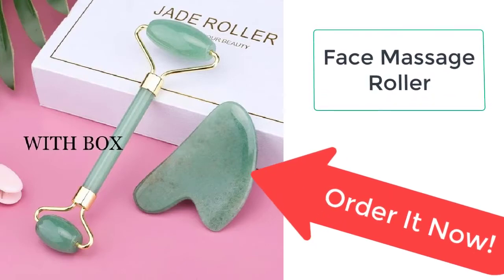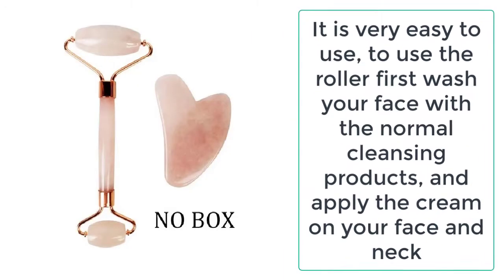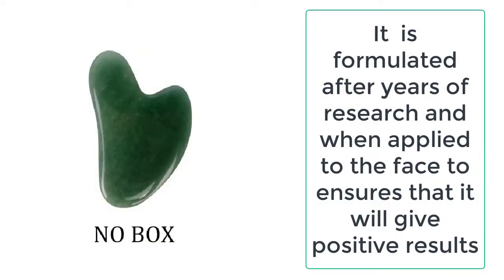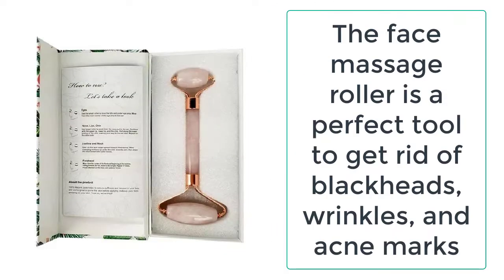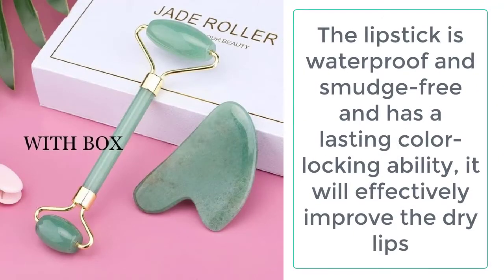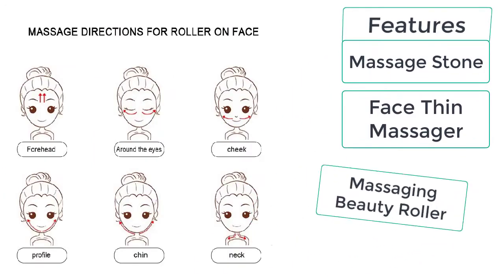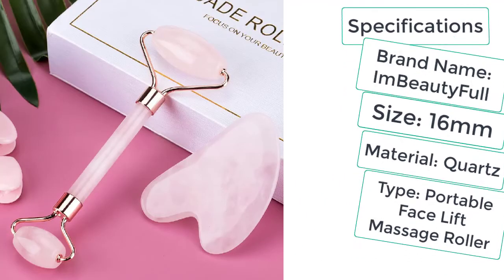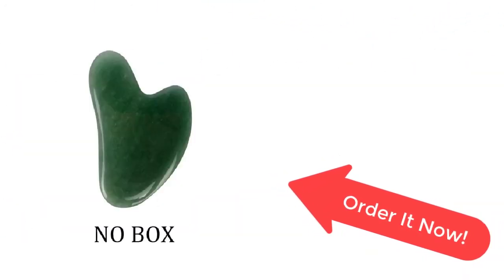Face Massage Roller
Time to say goodbye to the expensive saloon when you can actually get rid of the wrinkles, blackheads, and acne marks at your home with the help of a face massage roller. It is a natural jade stone that works against anti-aging and anti-wrinkles by naturally tightening the skin. Now you can easily get the face massage roller from the ImBeautyFull.

Browse The Latest Cosmetics for Eyes, Lips, Palette, Brushes, Teeth Whitening Kits, Tools And Accessories For Women, Men, And Kids At ImBeautyFull.